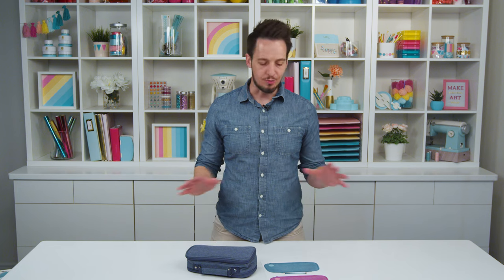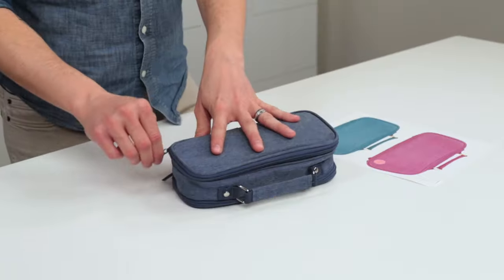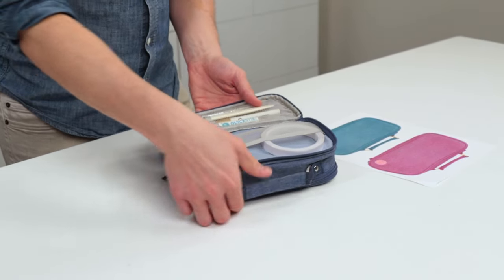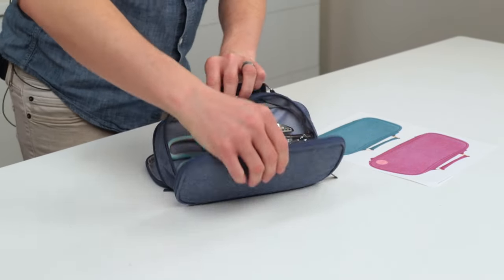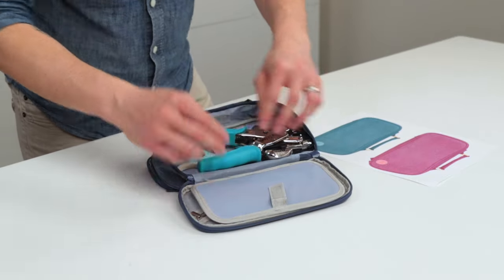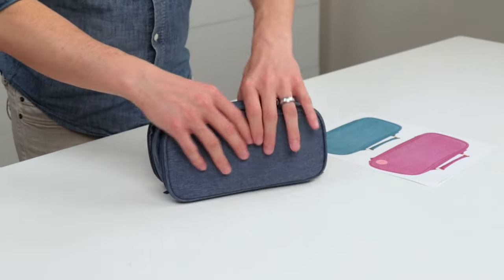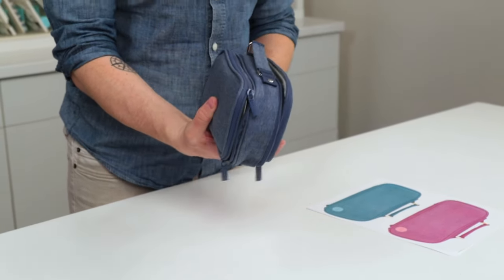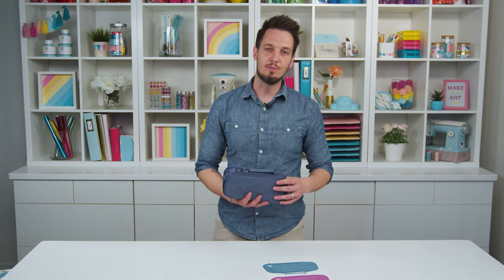New Release: We R Makers Zipper Pouch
Store your favorite tools so they're safe and easy to find in this amazing new Zipper Pouch! This pouch has multiple panels and stores plenty of tools in a small footprint to save on that precious craft room real estate. It will be available in pink and teal. Coming to retailers in the spring of 2024.